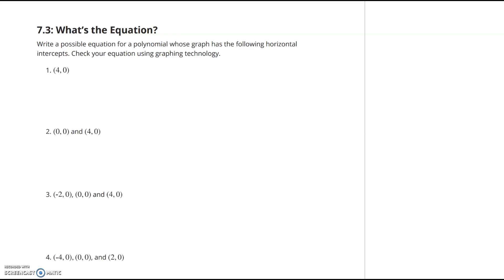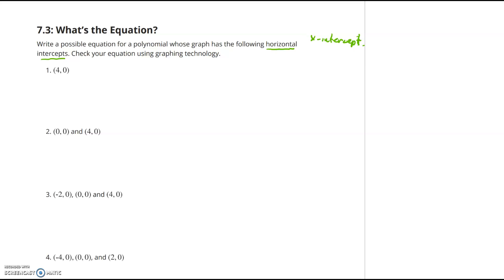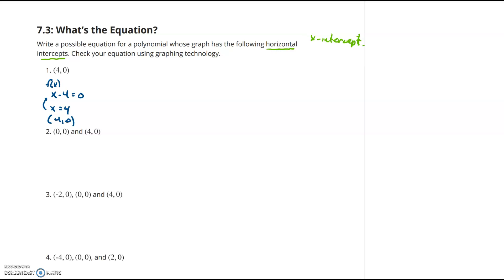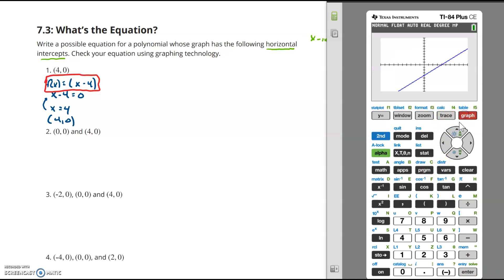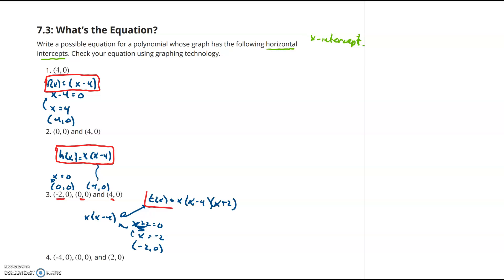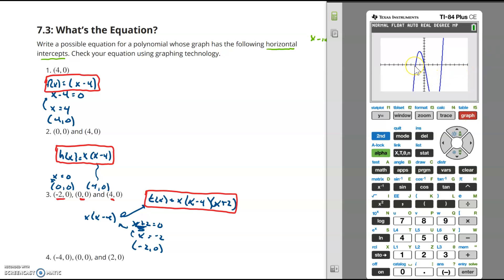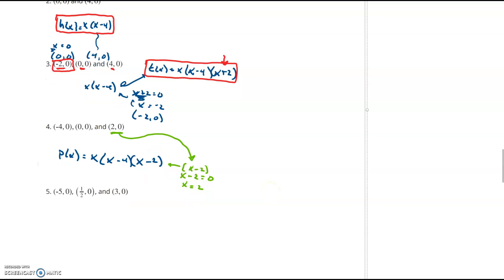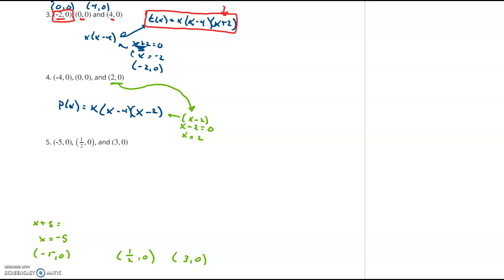Alg 2 Lesson 2.7.3